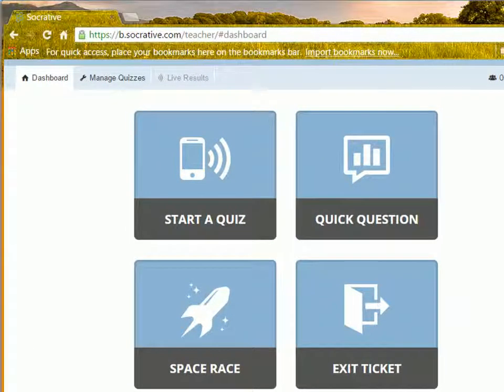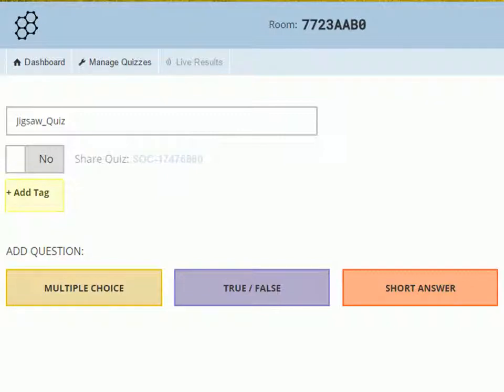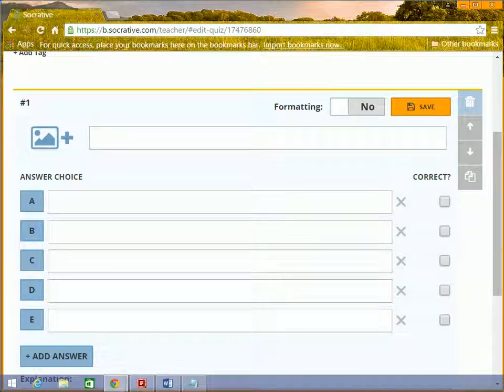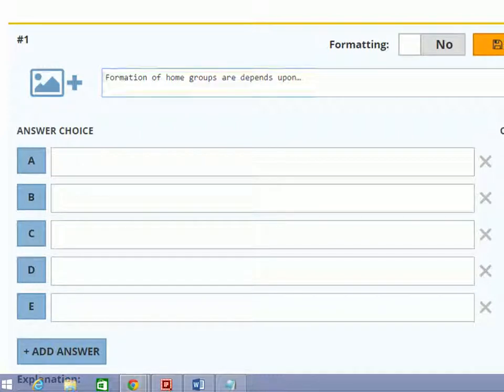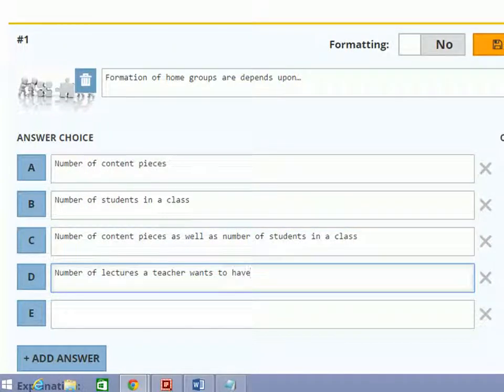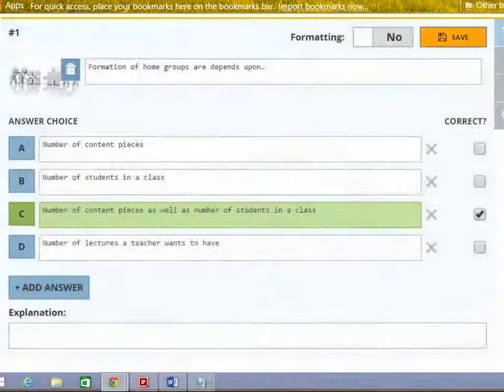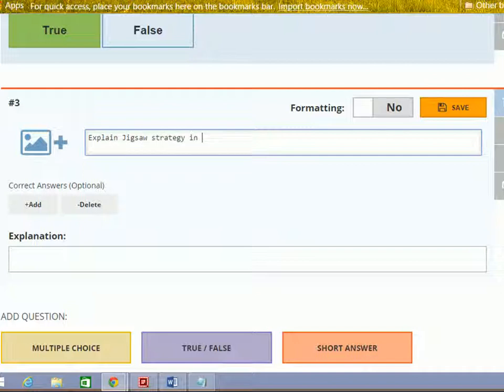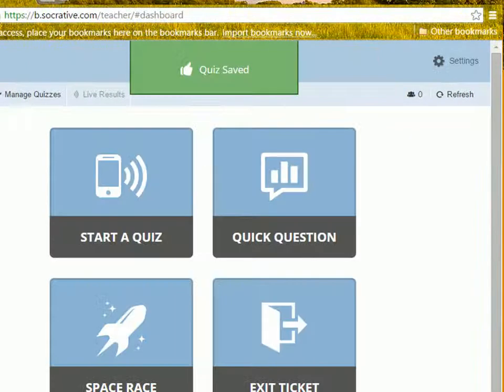Create a Quiz_Socrative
This video explains how to create a quiz in socrative.